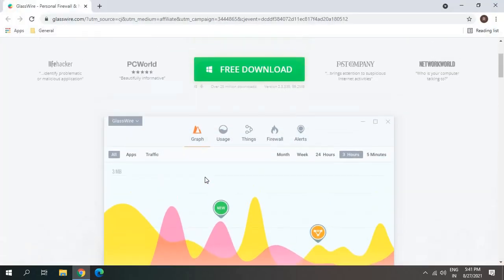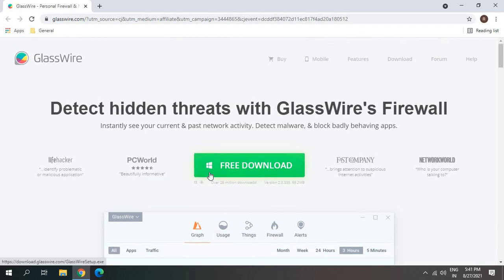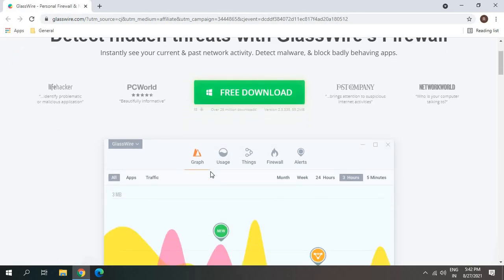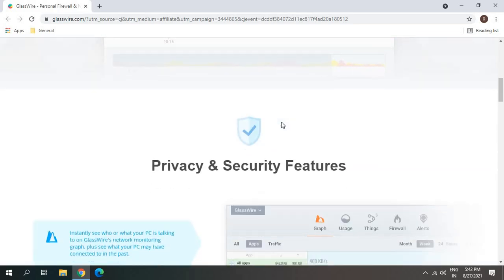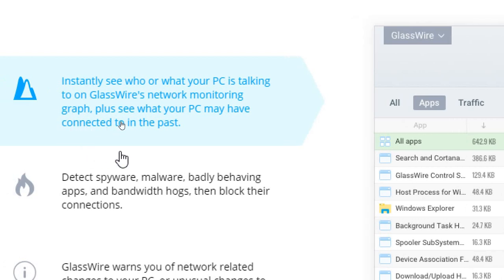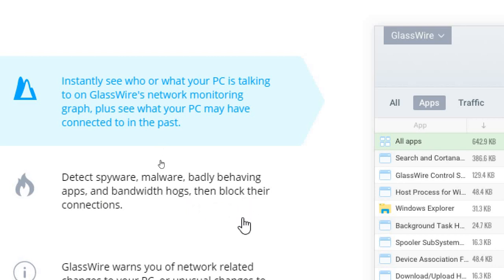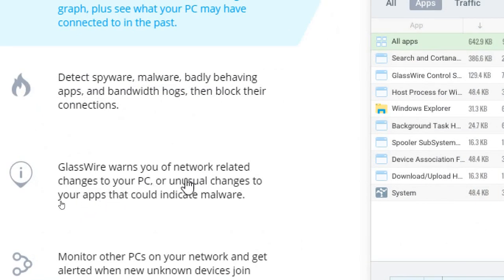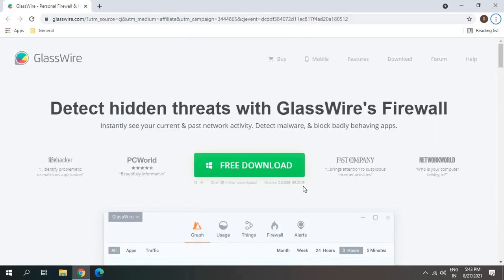Best Free Firewall for Windows 10 & Windows 11 Ever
Get the Best Free Firewall for Windows 10 & Windows 11 in 2021. Explained best free firewall for windows 10. Free firewall software for windows 10 and the best firewall for windows 11 with reasons. Get the best firewall protection for windows 10 now.